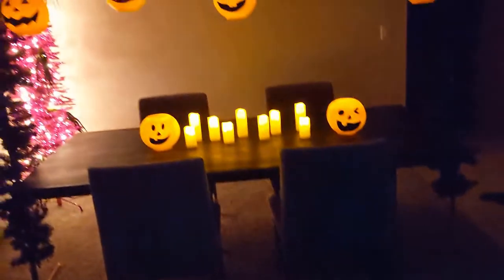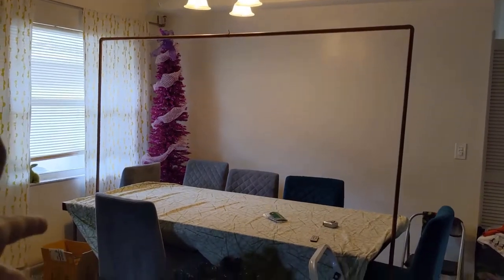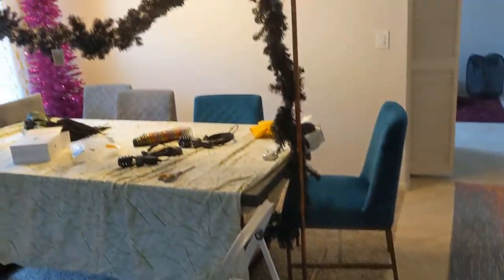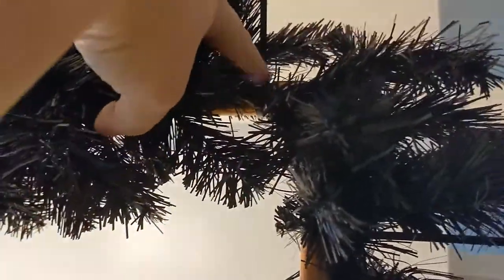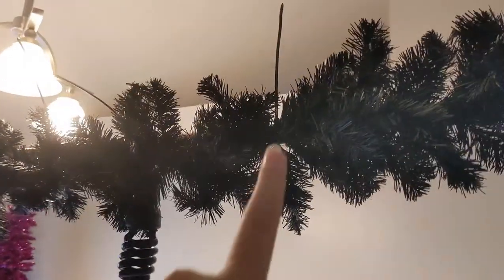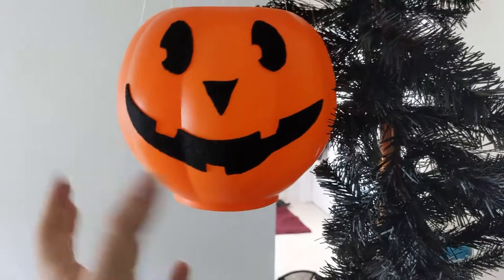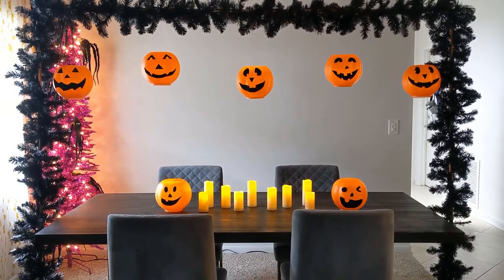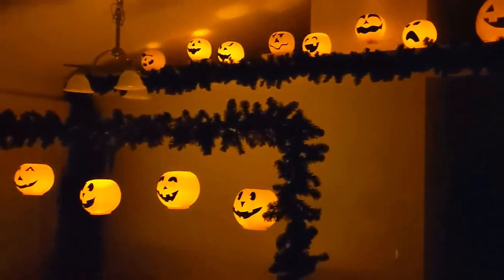Quick and Easy Floating Pumpkin Jack O Lantern Halloween Table Decor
Can we take a second to appreciate the simplicity of this project? When it boils down to it, we have a table arch (super easy to do!), with black garland zip tied for drama (again, you can throw that up in minutes!) with some $1 pumpkins enhanced with custom faces - (also done in minutes with sticker felt!). Pop in some LED pillar candles and BAM! Instant Halloween table decor.  Post COVID, I would loooovvee to set this display up over a buffet table, with a cauldron or a chocolate fountain perhaps.

As you probably have noticed, I made all my jack o lanterns "funny" or "laughing" style, since I'm not one for a creepy/gore/scare focused Halloween. You can customize these pumpkins however YOU want. The best part is, you just trace them out on the felt, and cut them out.

Here is my tutorial on how to make the pumpkins:
- again, sooooo easy for last minute decor!

Interested in making a table arch? I promise it is way easier then you would think, and the possibilities for decor potential are endless! Here's my playlist with tutorials:

The black garland is from Christmas Central:
9' x 10" Black Colorado Spruce Artificial Christmas Garland - Unlit

Here are some of the products I used for this project:
LED Candles
LED Candles (narrow)
Black Felt with Sticker Back